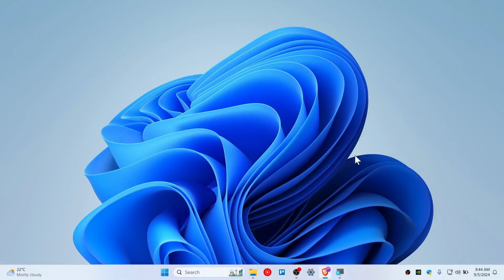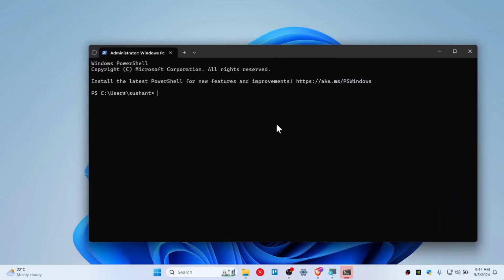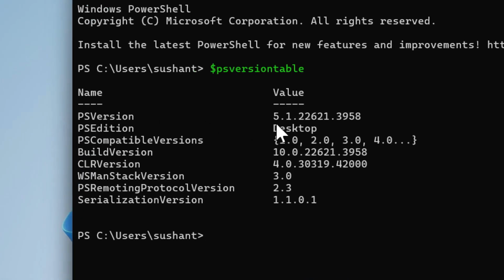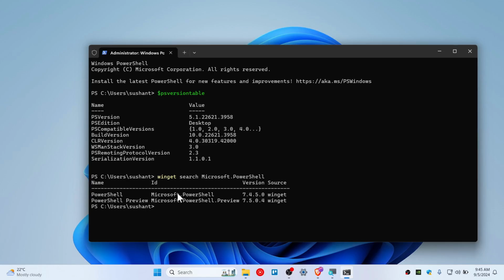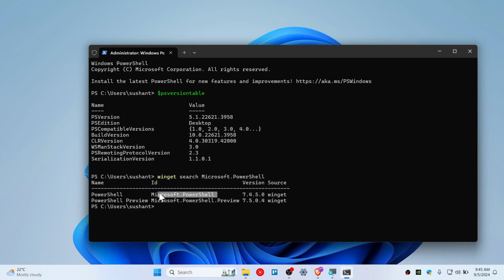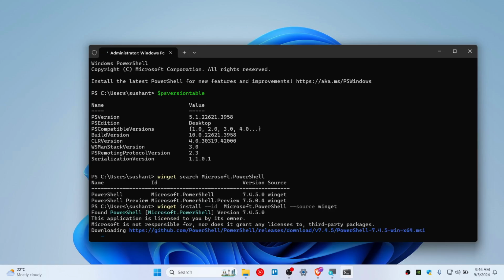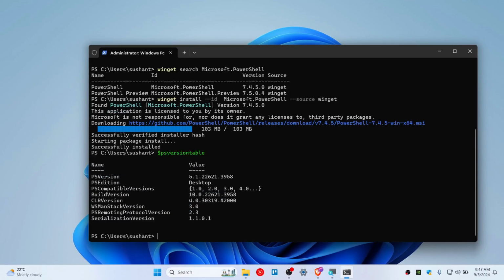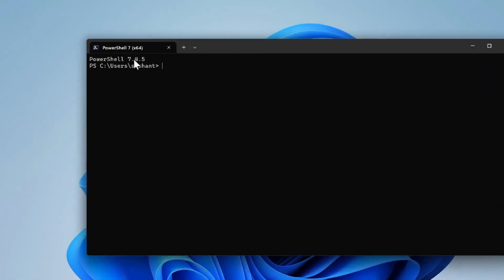How To Update Powershell In Windows 11